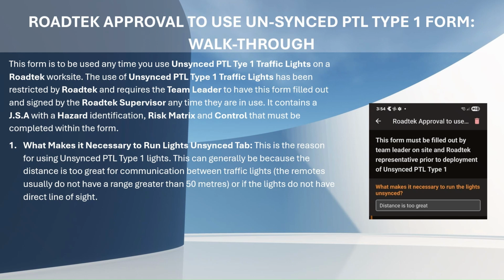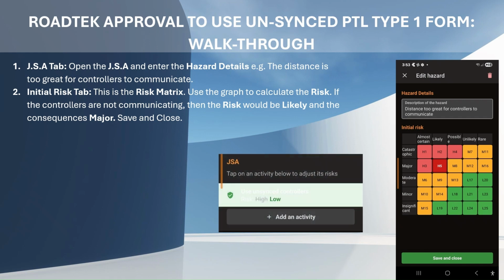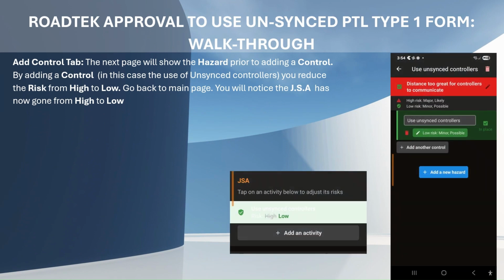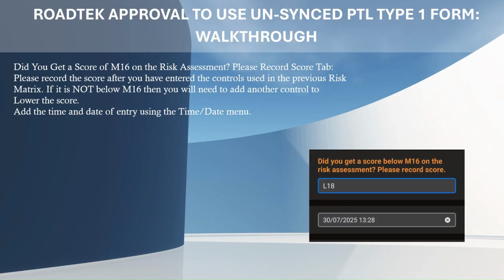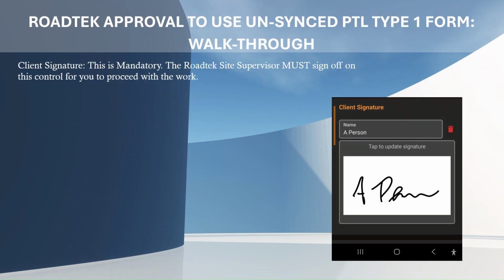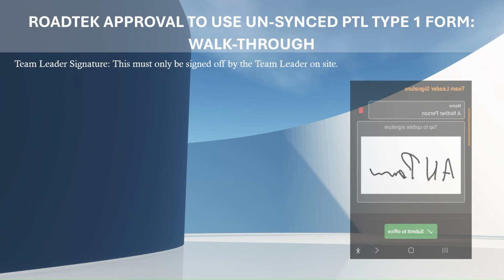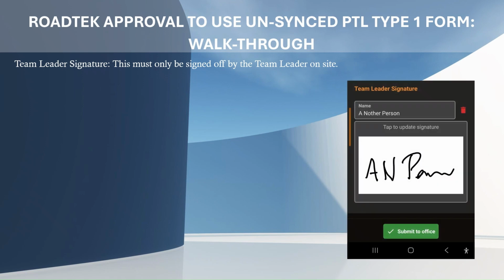Roadtek Approval to use Un Synced PTL Type 1 Form Guide